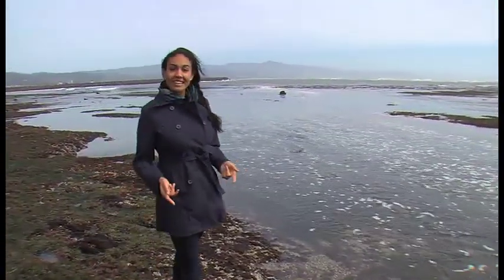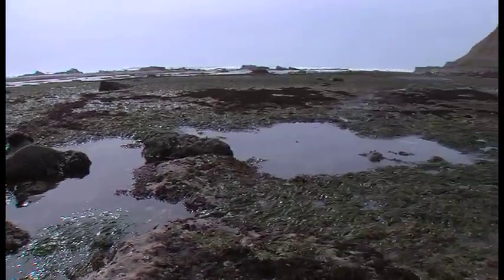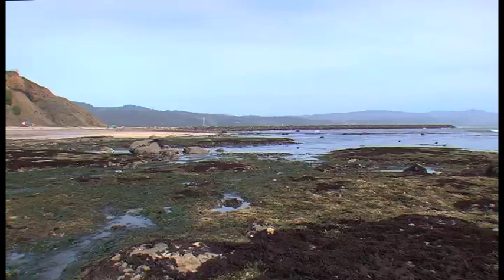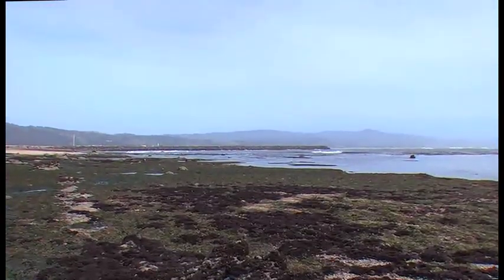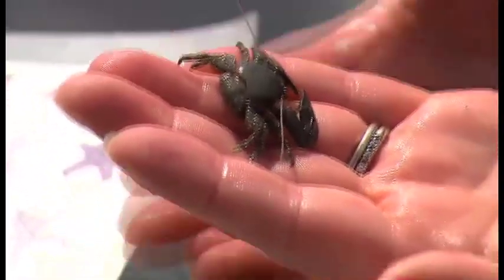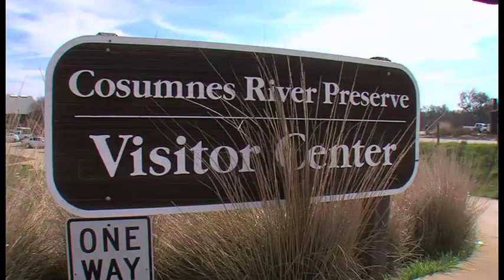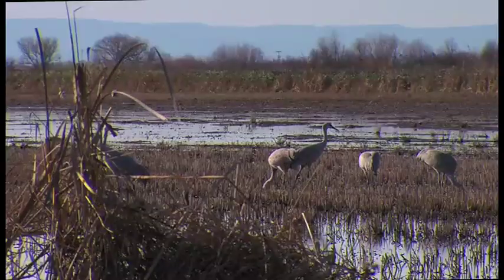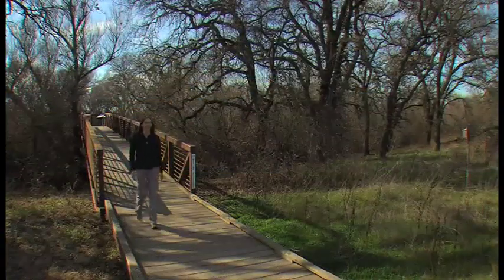ECO 320: Ocean Tide Pools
Jordan goes expolring with the Marine Science Institute during low tide along the California Coast to see what they can find. The tide pools are a delicate Eco System affected by climate change and rising sea levels.

Then it's creatures that back 40 million years! It's the Sand Hill Crane and they are the most abundant crane species in the world,. Get a close up look at these majestic creatures.
Then it's off to Nebraska to visit Arbor Day Farm, a tree lovers paradise. But there's a lot more going here than meets the eye. We're talking hazelnuts and and we're there to learn all about it.